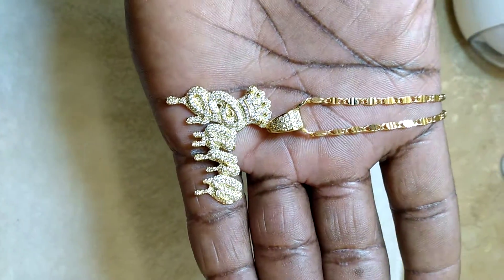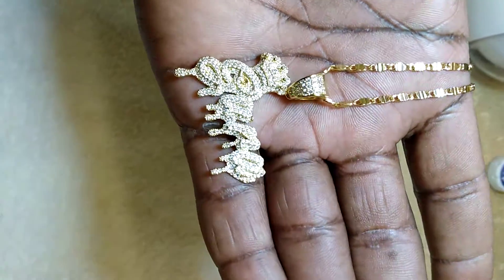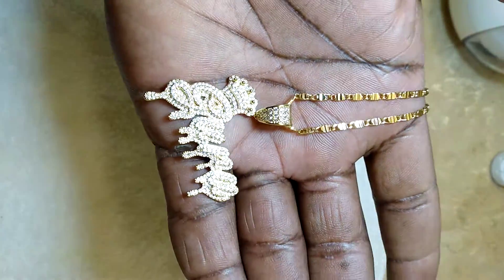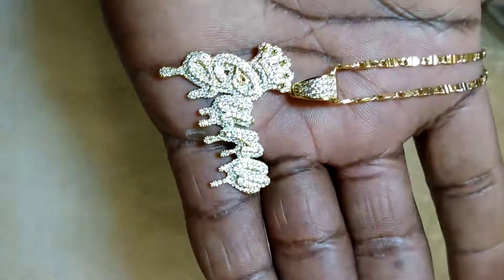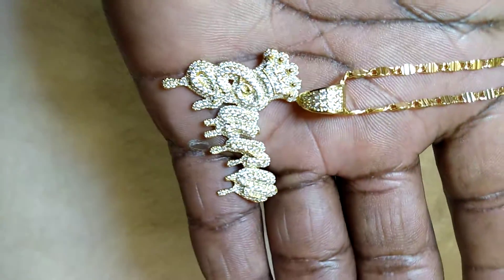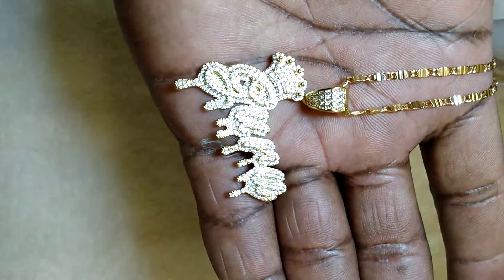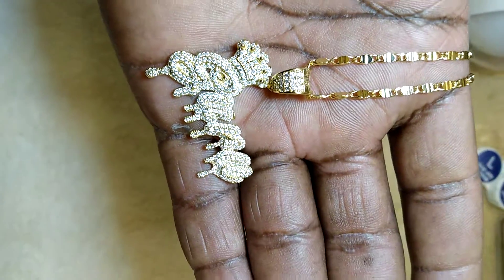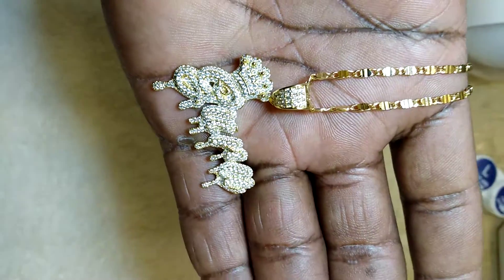CUSTOM CROWN GURU PIECE LAB MADE 🔥🔥$250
custom lab made diamonds high quality jewelry ask for ICEMAN at 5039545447 call me anytime thanks 👍